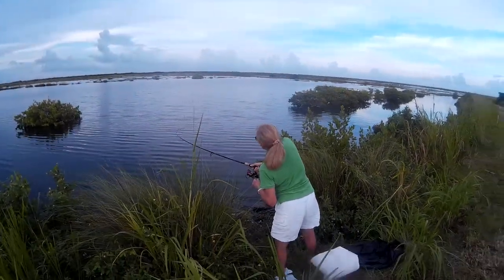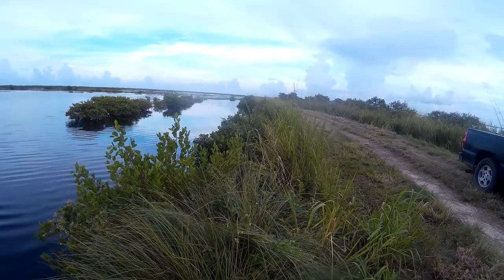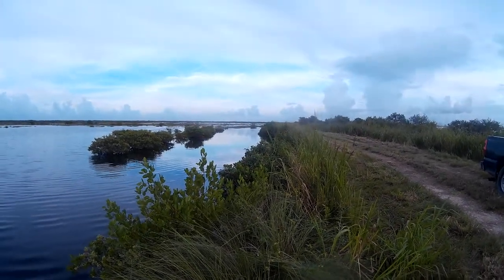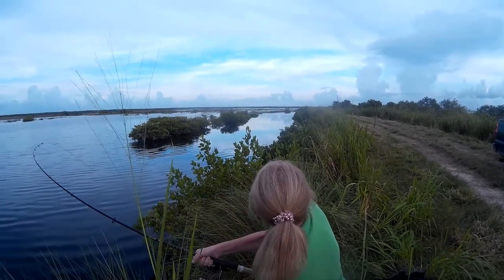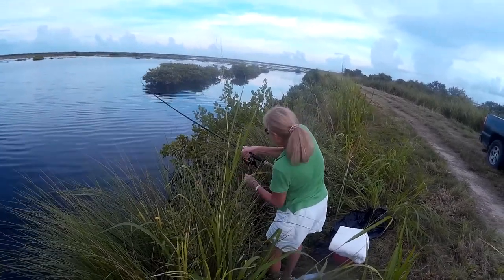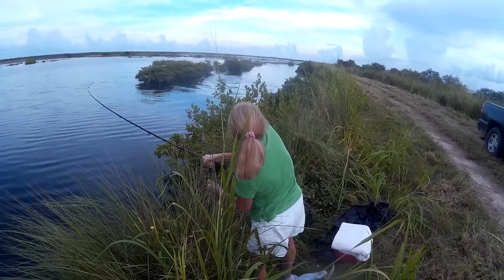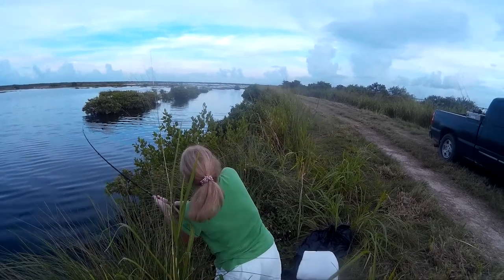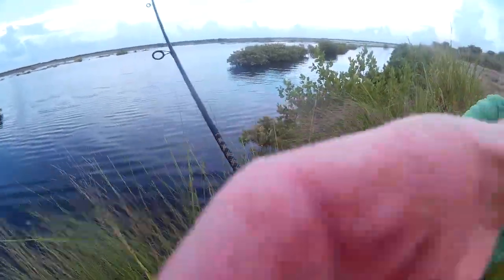Karen Fighting Bull Redfish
Karen fighting a bull redfish in the Merritt Island National Wildlife Refuge.  The fish eventually got tangled in the brush and broke off.  It was well over 30 inches.